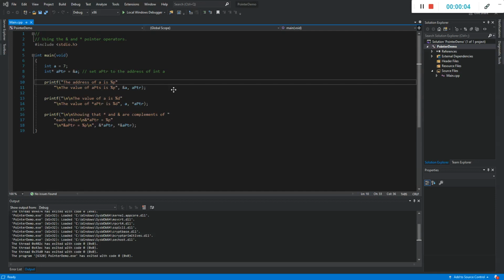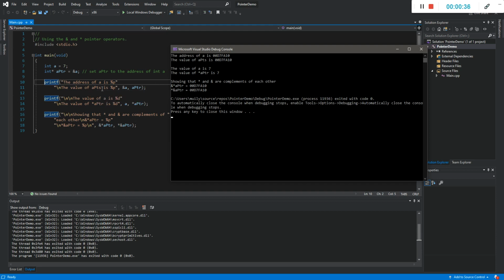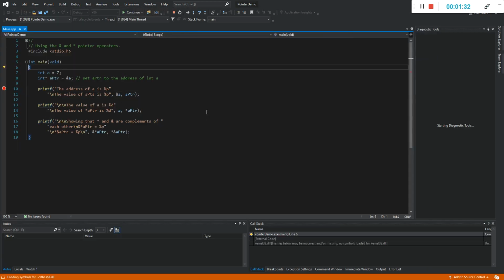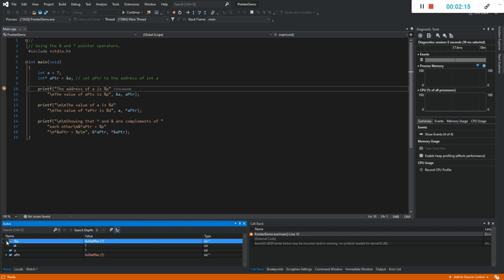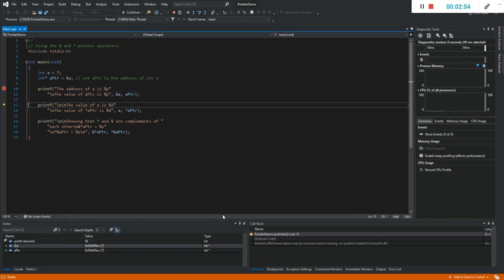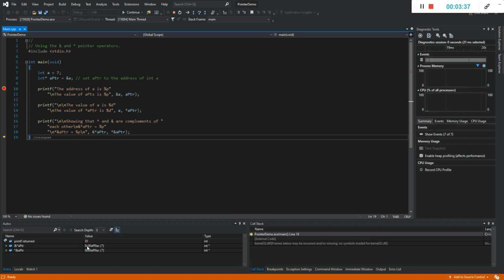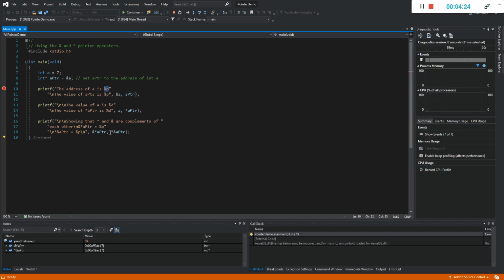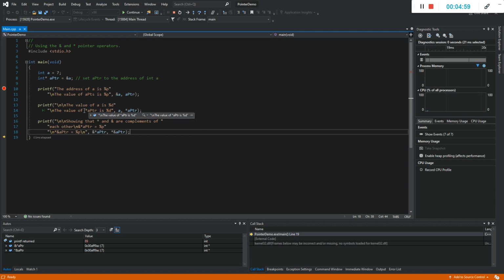09.2 Ch7 HandsOn: Pointer Operators